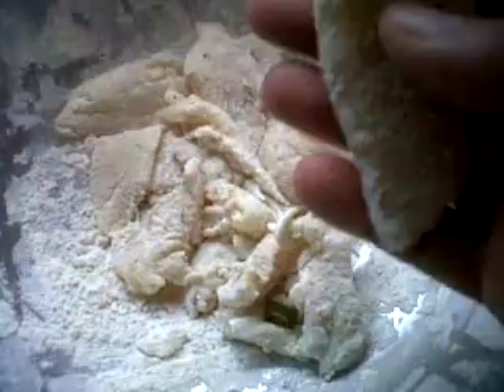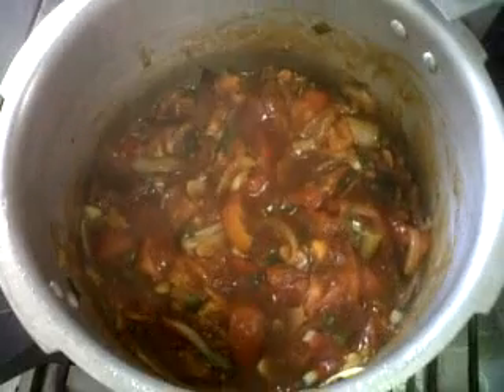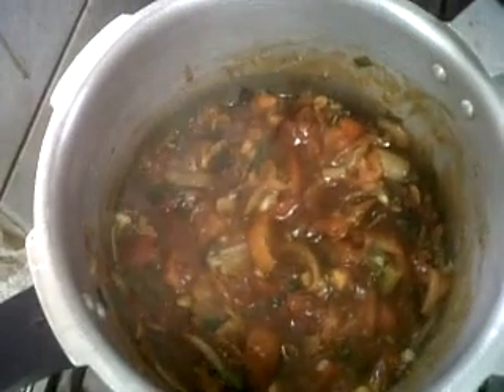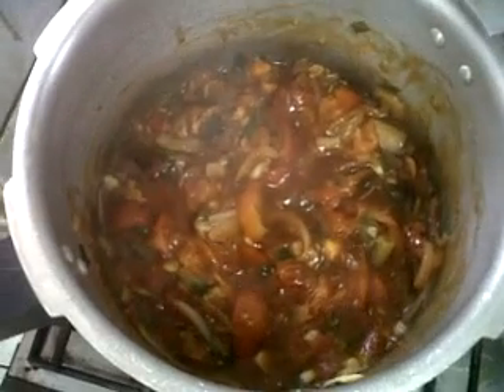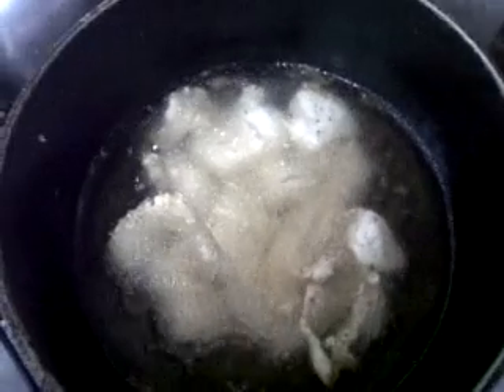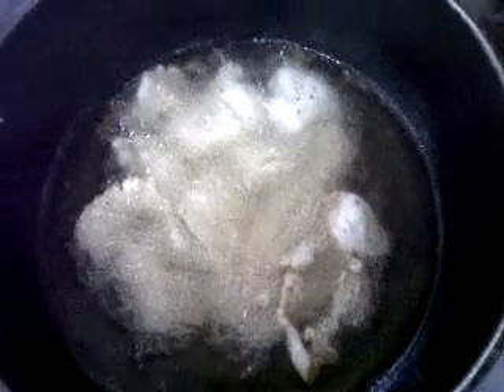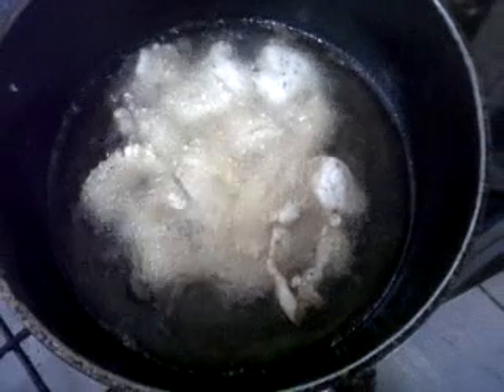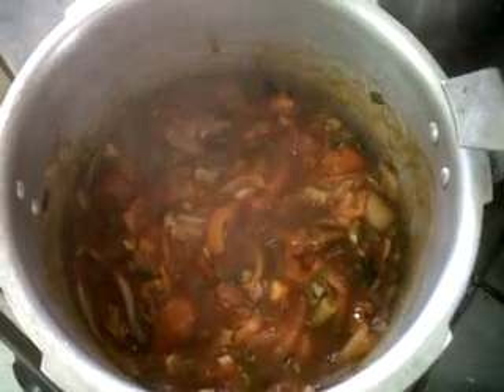Talapia in Ginger and Tomato sauce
Deep fried Talapia, with Ginger and Tomato sauce